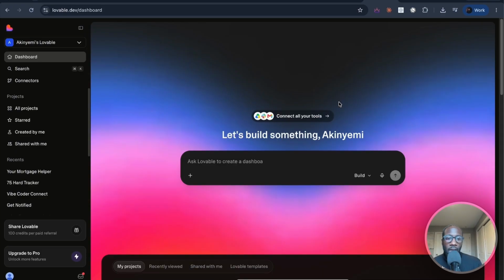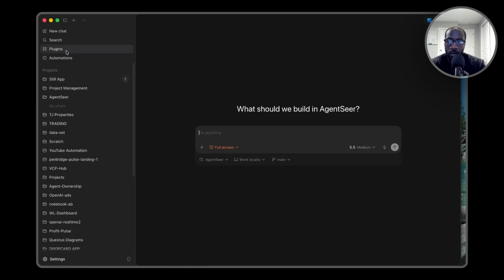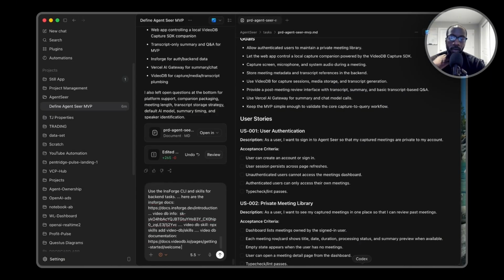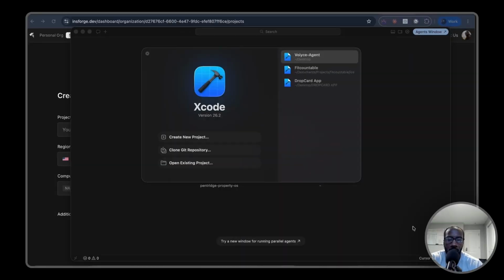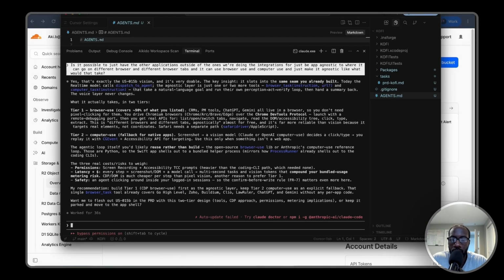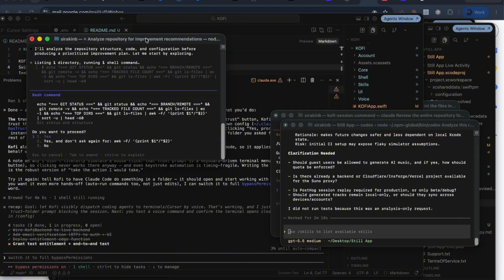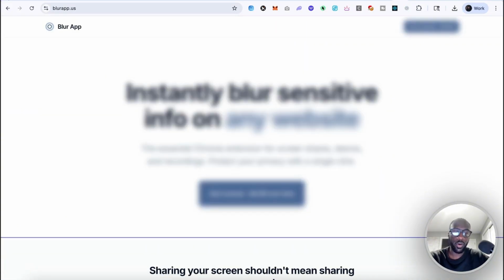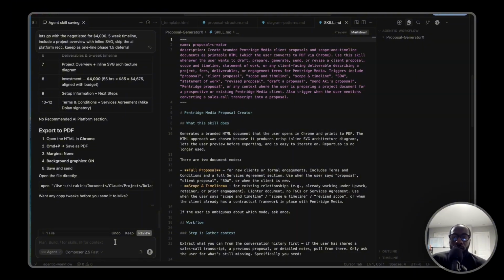THE COMPLETE GUIDE TO VIBE CODING: Build Web, Mobile, Desktop Apps (3 hrs)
Vibe coding is the way best to learn AI. It gives you the real building blocks of this new agentic world: APIs, MCPs, version control, plugins, slash commands, agent skills, debugging, workflows, deployment, and how software actually gets built today.

In this full free course, I walk through the complete vibe coding landscape and build real projects on video using tools like Lovable, Replit, OpenAI Codex, Claude Code, Cursor, Xcode, and more.

We start with beginner-friendly platforms like Lovable and Replit, then move into more powerful agentic coding platforms like Codex, Claude Code, and Cursor to build real applications from scratch.

This is a practical course for anyone who wants to understand how to build in the AI-native world.

Chapters:
0:00 — What vibe coding is and why it matters
3:00 — Getting started with Lovable
14:07 — Building with Replit
25:31 — What agentic platforms are
33:18 — Building a web app with OpenAI Codex
1:24:02 — Building a desktop app with Claude Code and Cursor
2:29:26 — Building a mobile app with Cursor and Xcode
2:45:48 — Building and monetizing a Chrome extension
2:57:27 — Building agentic workflows
3:18:58 — Final thoughts on vibe coding and the future of AI work